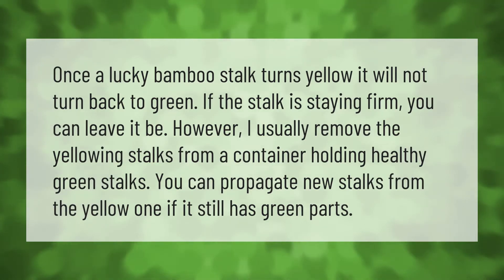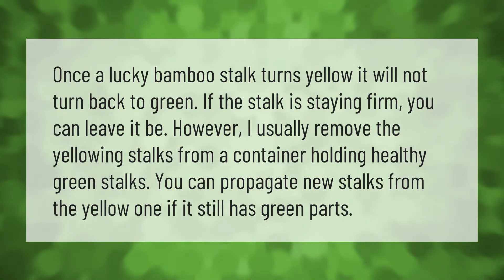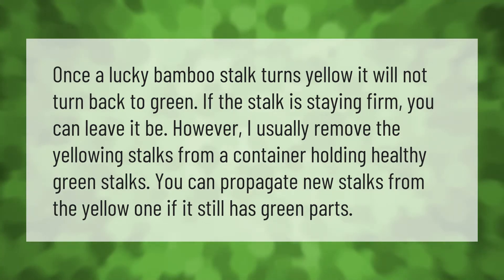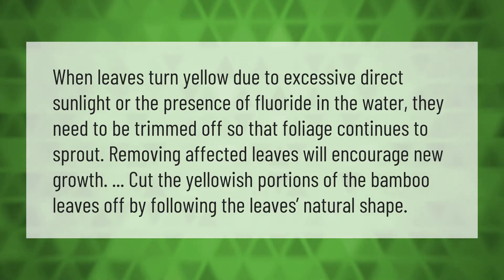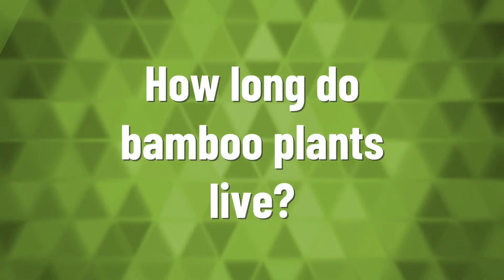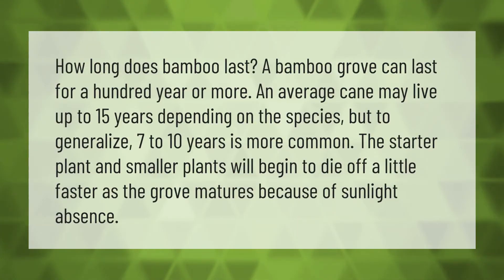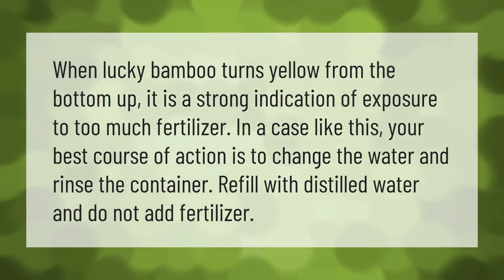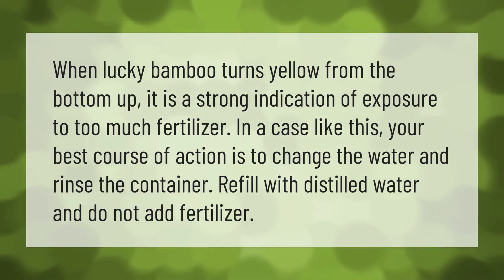Can yellow bamboo turn green again?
00:00 - Can yellow bamboo turn green again?
00:39 - Should I cut yellow leaves off bamboo?
01:10 - How long do bamboo plants live?
01:42 - How do you save a dying outdoor bamboo plant?
02:08 - What do you do when your lucky bamboo turns yellow?

Laura S. Harris (2021, May 14.) Can yellow bamboo turn green again?
    AskAbout.video/articles/Can-yellow-bamboo-turn-green-again-244784